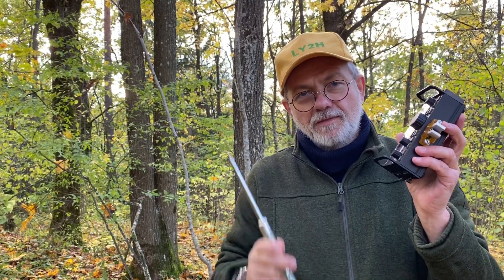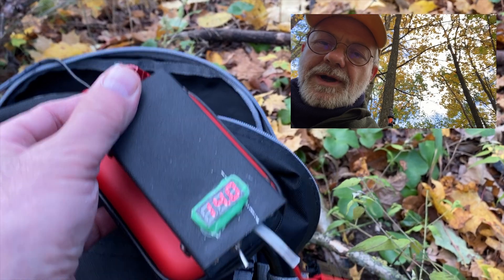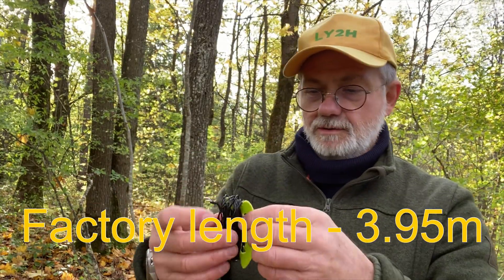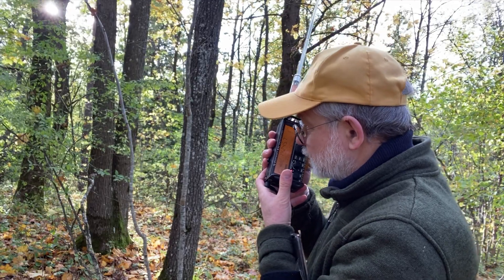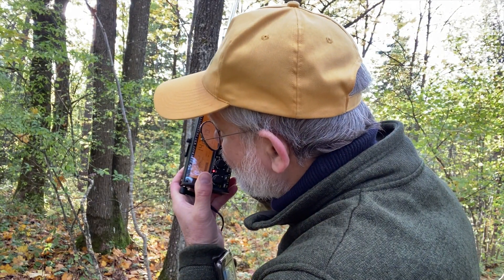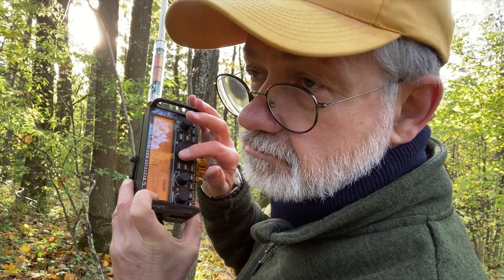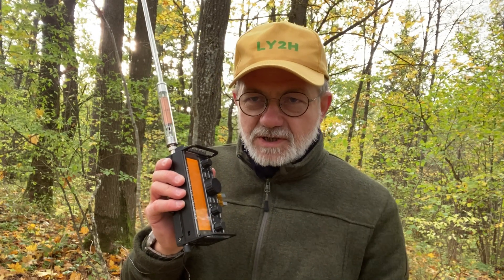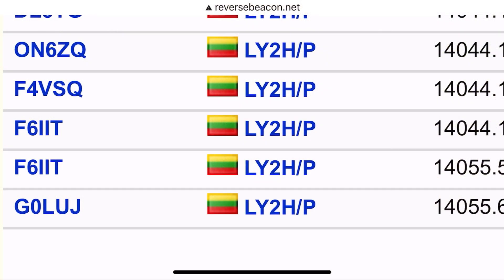Minimalist Radio setup - can it work? Elecraft KX2 + AX1 antenna in the park.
This video starts a new playlist on my channel, devoted to minimalist, often QRP  radio set-ups. I called it "Radio Minimus".  This time I took my Elecraft KX2 and its antenna AX1, the most minimalist design I've ever seen to the forest park. The Elecraft people put this antenna as a "walking-and-talking" design, and it certainly is. Actually, the whole radio with this antenna becomes a "walkie-talkie" on HF! But what can I  really make with this antenna? Can I hear anything? Anybody would answer me? Well, I've tried and can confirm - yes, it is possible to make contacts with this set-up but you have to be just patient. This antenna is base-loaded with a coil with the switch to change between 20m and 17m bands. Strangely enough, the antenna is not resonant on neither of them, it takes a built-in KX2 tuner to get it tuned. It seems that was made on purpose by the designers. I'd be glad to hear comments from you other guys what was your experience with this Elecraft "toy"!

In my next videos in this playlist I'm gonna make more stories on how other simple radios and antennas work, like 3m home made vertical on a cheap fishing pole,  how does the QRP radio called "Moskita" doing on 40m , why I still keep my FT-817 radio,  etc. Stay tuned, subscribe  if you feel like this! 73! Linas LY2H